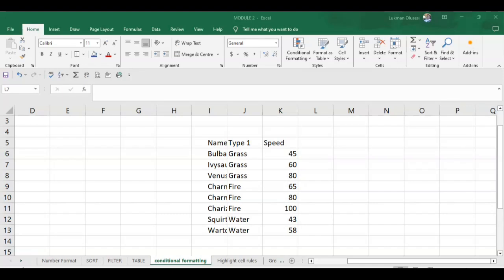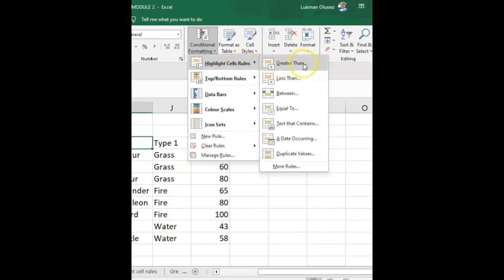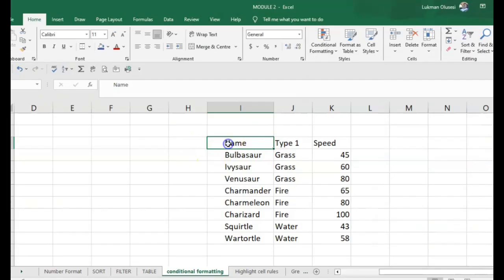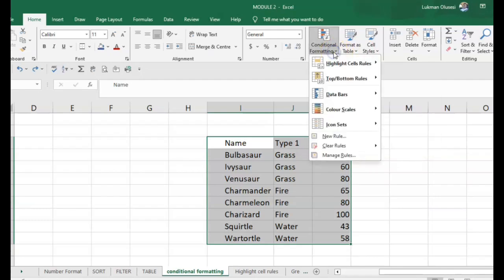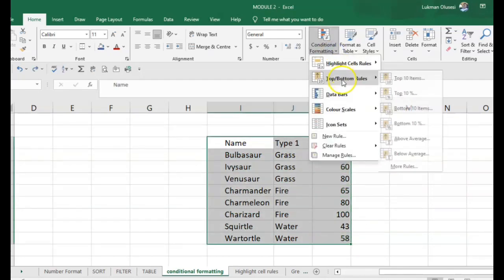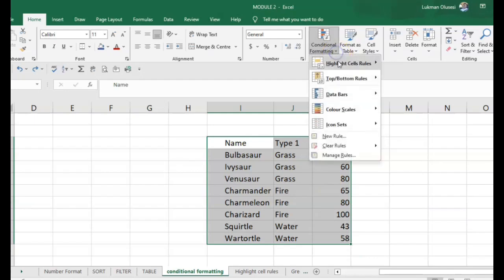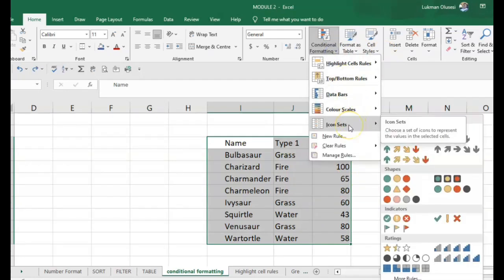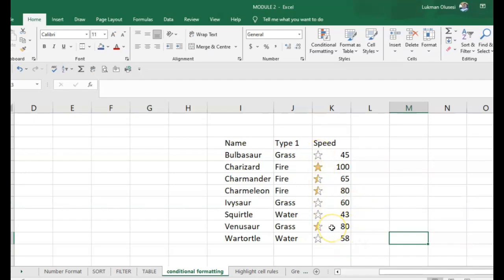Module 3 Unit 25: Conditional Formatting in Excel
In this video, you’ll learn how to use Conditional Formatting in Excel to automatically highlight important data based on specific criteria. You’ll discover:

How to apply conditional formatting for text, numbers, dates, and more.
Using color scales, data bars, and icon sets to visualize trends and patterns.
Setting custom rules to highlight values above or below certain thresholds.

ABOUT ME
Medical Practitioner